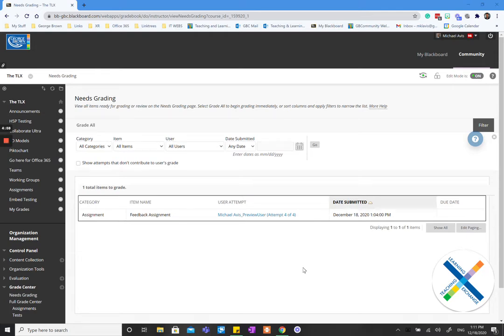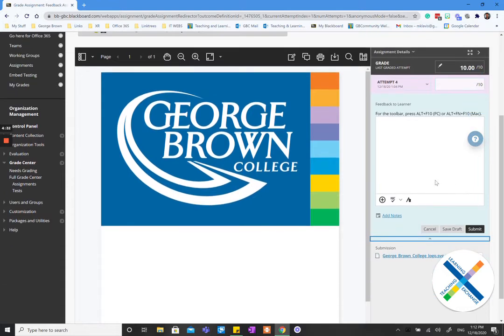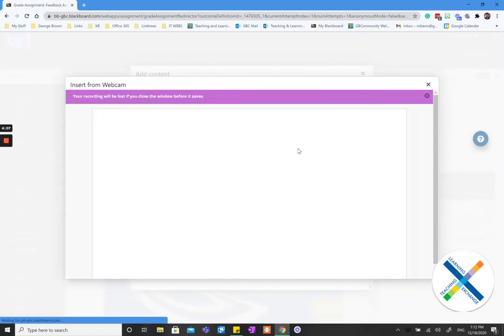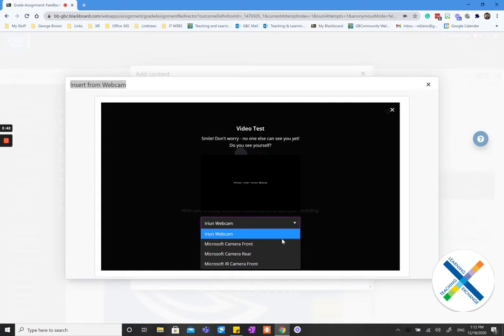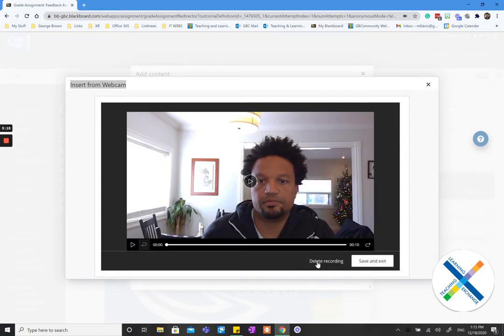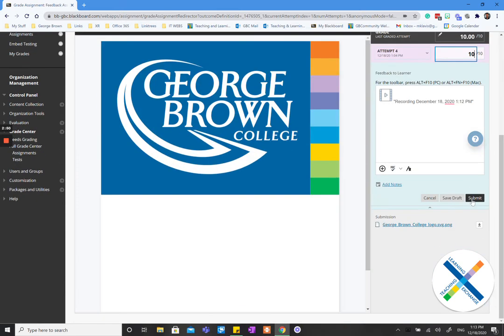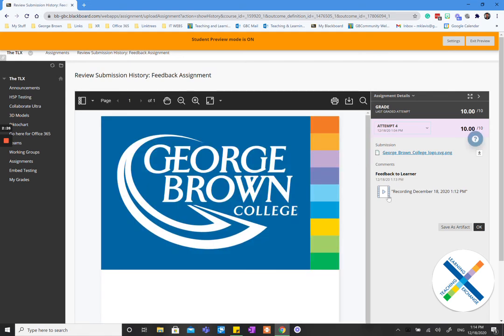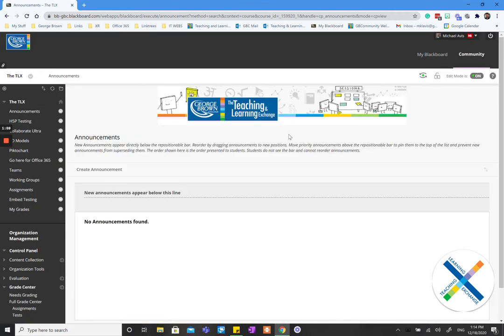Inserting Audio/Video Into the Blackboard Grade Centre